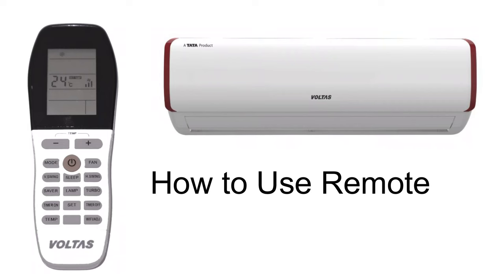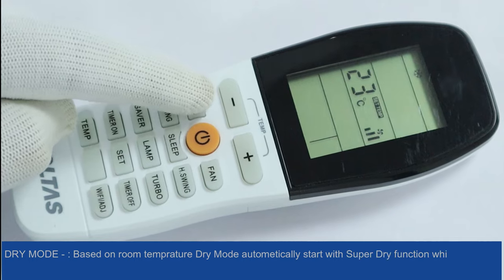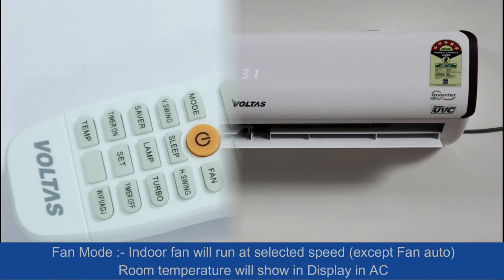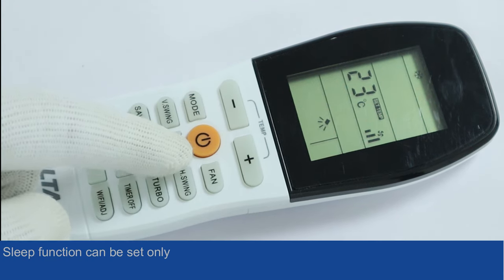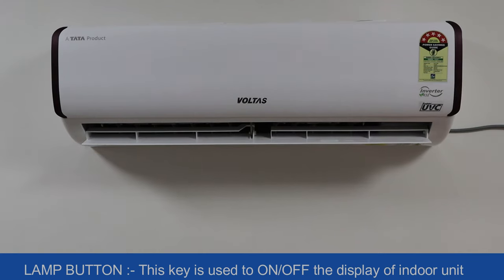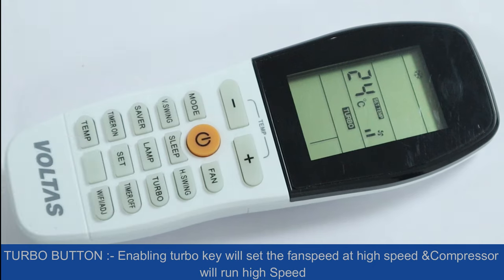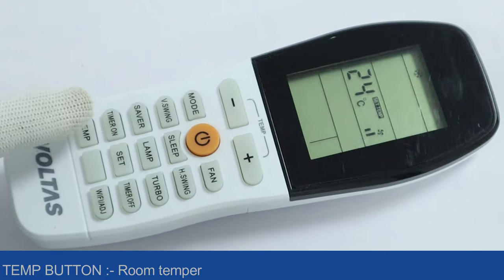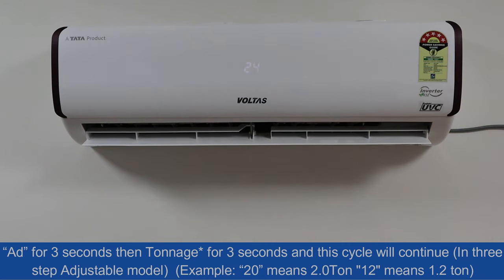Voltas AC| How to use all the features on your AC remote?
Have the Voltas AC installed, but don’t know how all the features can be used? We take you through the usage and importance of every button!